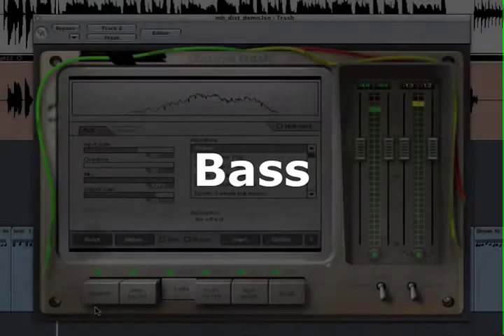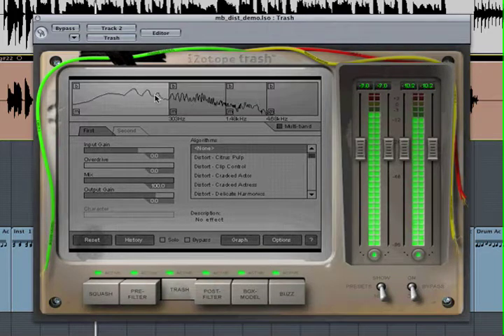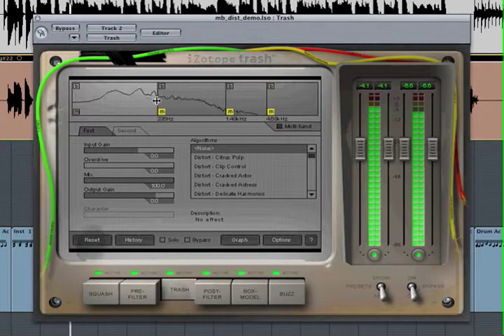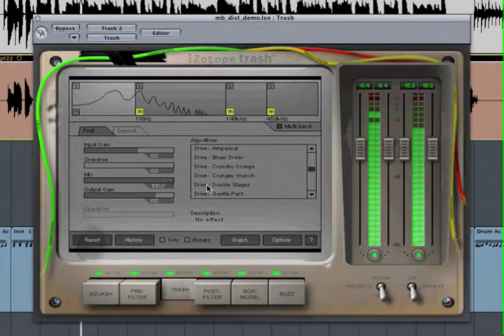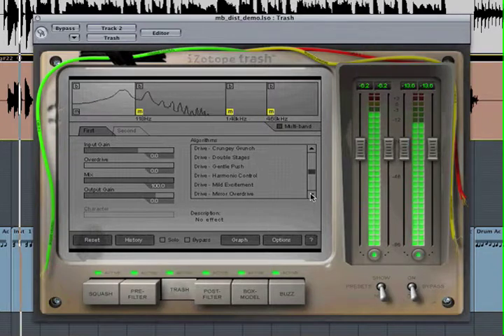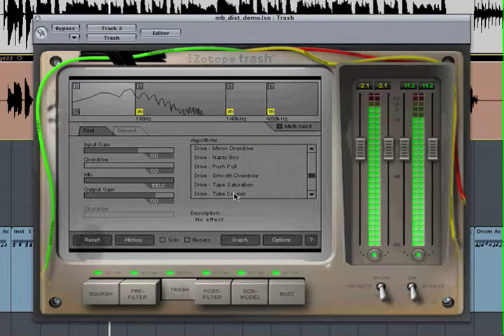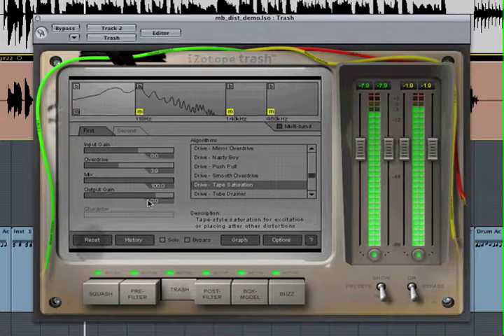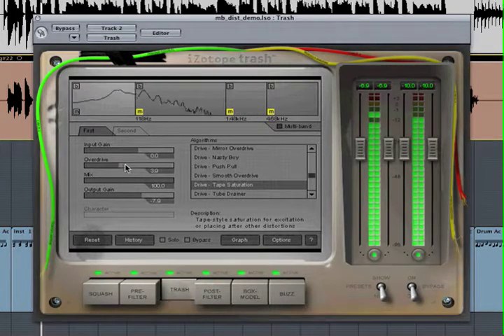Izotope Trash Multiband Distortion - Bass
Demo showing some of the features of this first class software from the Izotope Trash audio suite.

for a full list of all the Izotope products available.